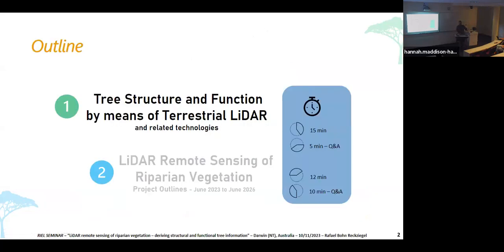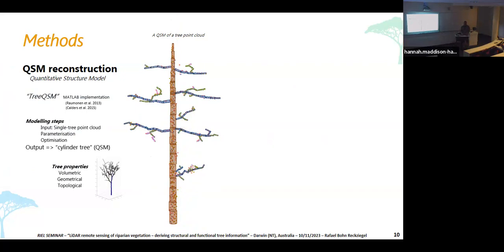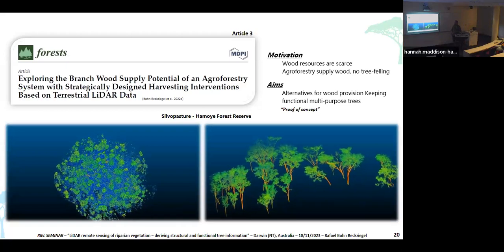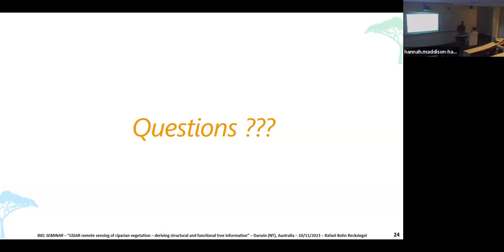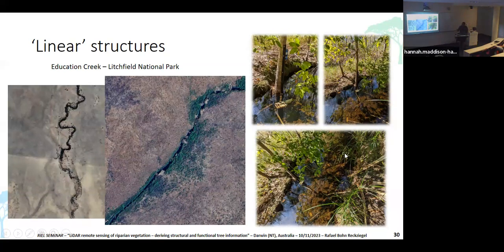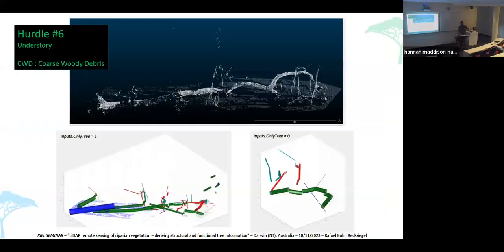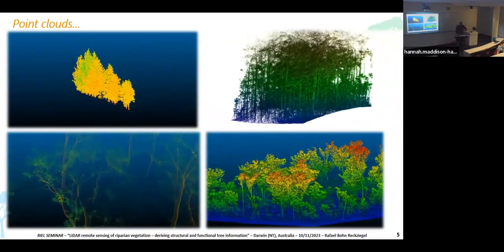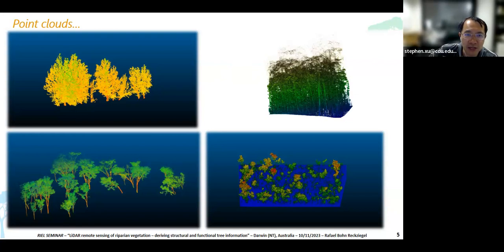LiDAR remote sensing of riparian vegetation: Deriving structural and functional tree information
LiDAR remote sensing of riparian vegetation: Deriving structural and functional tree information -- presented by Dr Rafael Bohn Reckziegel

The first section of this seminar discusses tree structure and function by means of terrestrial light detection and ranging (LiDAR) and related technologies.

Before now, understanding of forest resources has been restricted to the simplicity of tree measurement techniques. In recent years, terrestrial LiDAR has gained attention as a means for a more accurate and non-destructive assessment of tree and plot scale biomass (also woody volume and carbon), while uncovering tree form with a level of detail not realised by competing technologies. The uncovered tree structure is now being used to understand the function of trees in certain ecosystems. Meanwhile, operationalising point cloud methods still must overcome a few hurdles to extract information from three-dimensional data in a short time. As an introduction to the research field, all these aspects are put in the context of agroforestry systems, which are structurally diverse and dynamically evolving systems.

The seminar's second half covers LiDAR remote sensing of riparian vegetation.

Much has been shown in the field of LiDAR technology, covering the multitude of laser sensors and platforms (airborne, spaceborne, ground-based LiDAR) for the study of woody vegetation. However, research efforts have not yet covered all of the many ecosystems worldwide, as many of the currently developed protocols and methods are not adjusted to the varied vegetative structures. The combination of multiple sources of information and processing workflows also creates space for technological improvement.

In the context of the project “LiDAR Remote Sensing of Riparian Vegetation”, the aims are to explore the structural complexity of riparian vegetation in the Top End and other locations in Australia, where ongoing research on groundwater-dependent ecosystems and on tree-water relationships have been reported. A crucial step is to identify, fine tune, or even develop approaches for quantifying foliage characteristics and conditions of the woody vegetation. Moreover, a look at the understory conditions and deposition of coarse woody debris might be fundamental to understanding system dynamics. Finally, tree structural information will be extended to plots and upscaled at landscape level.

Dr Rafael Bohn Reckziegel is a research fellow in remote sensing riparian vegetation who is working on the Charles Darwin University-CSIRO partnership along with RIEL's Prof Lindsay Hutley as well as CSIRO's Dr Shaun Levick and Dr Tanya Doody. Dr Bohn Reckziegel has a background in forest sciences and LiDAR remote sensing for deriving tree structural and functional information from three-dimensional data acquired from terrestrial platforms.